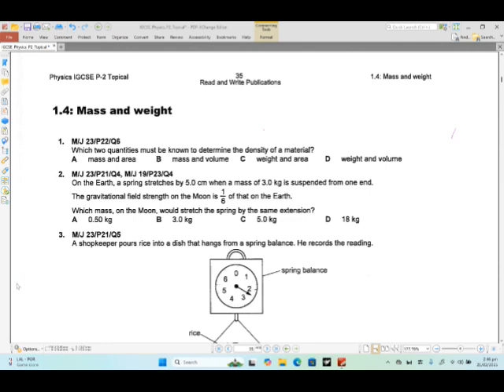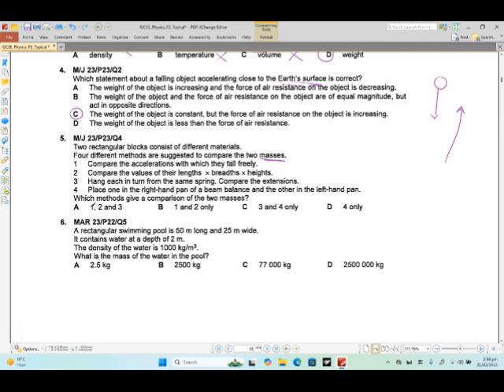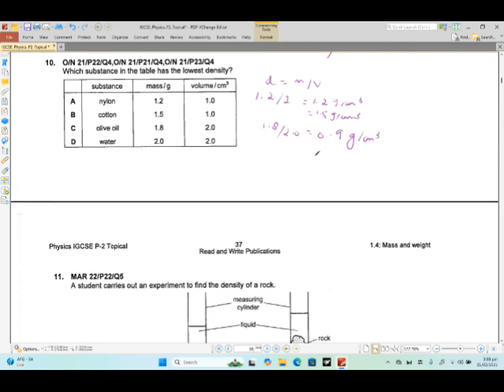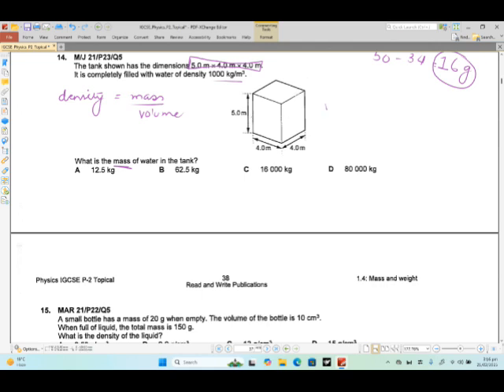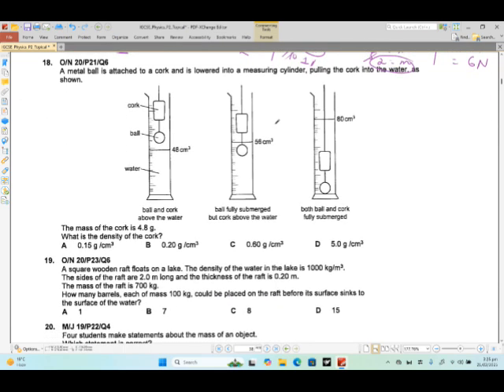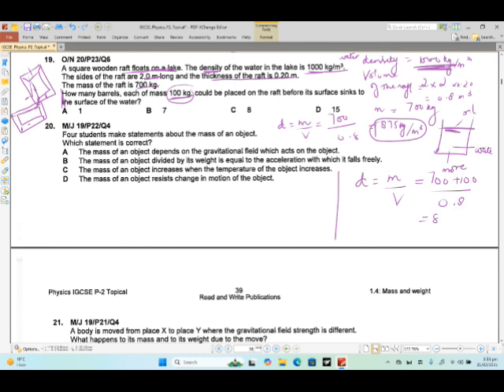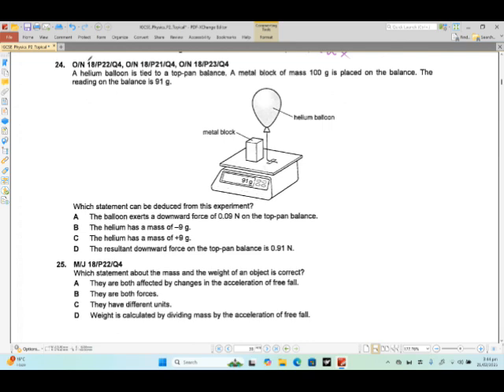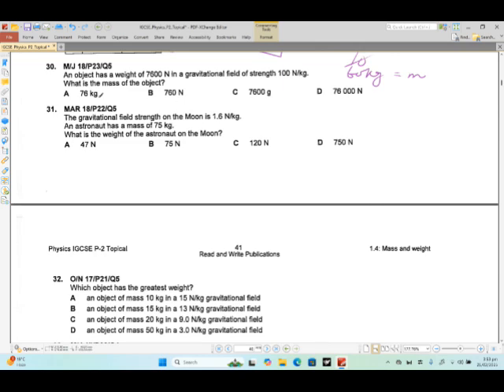IGCSE Physics 0625 Mass & Weight Part 1 Past paper questions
Mass & Weight P-2 Past paper questions